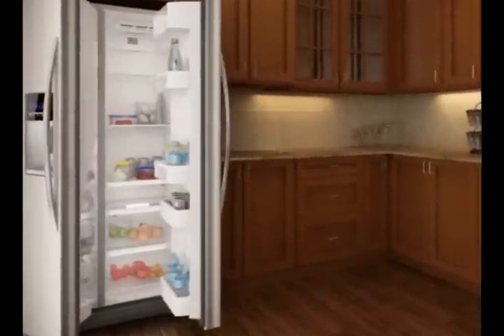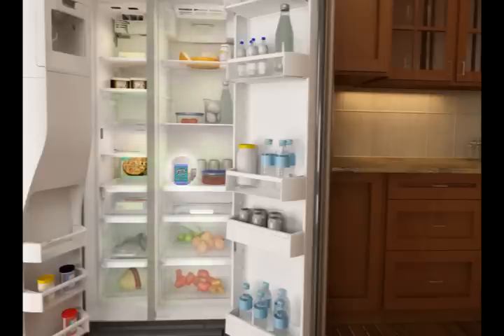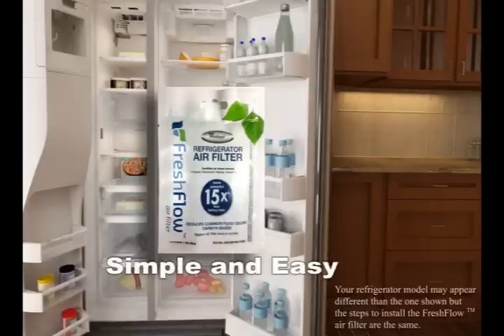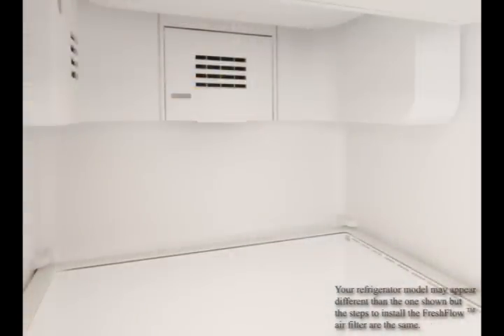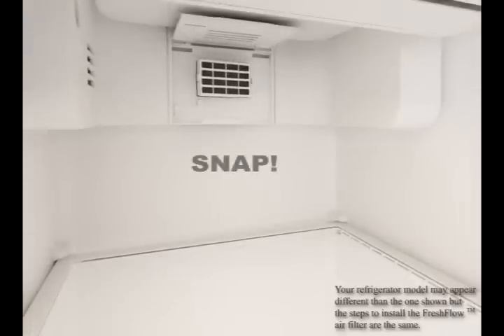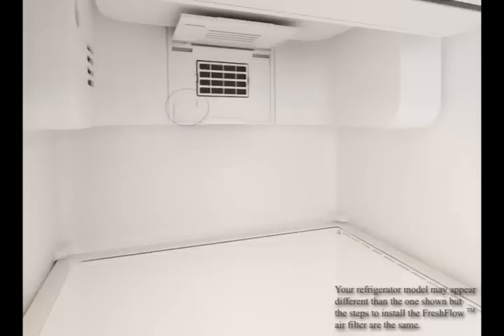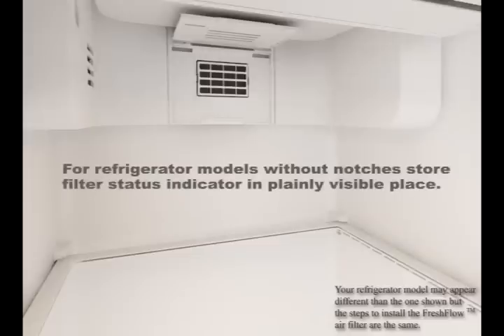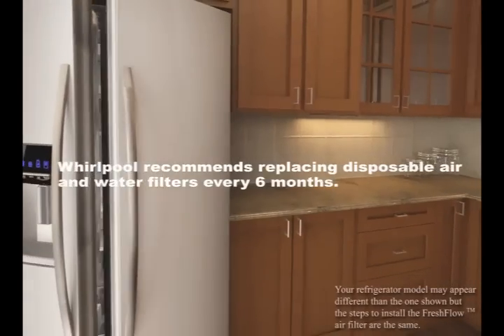5 Part 5 Fresh Flow Refrigerator Air Filter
Shows how the air filter utilizes activated carbon to help neutralize odor and bacteria. Reduces odors 15 times better than baking soda. Replace filter ever 6 months.